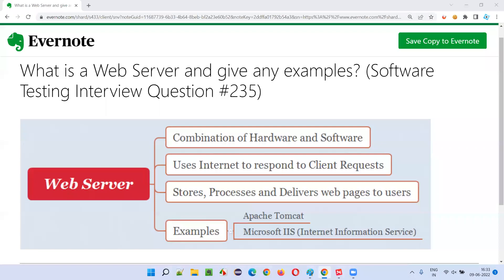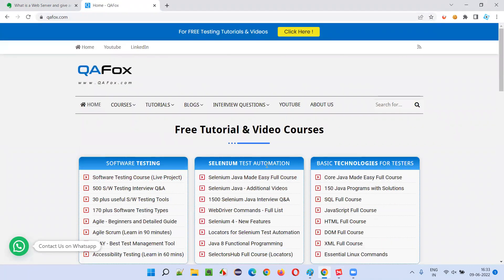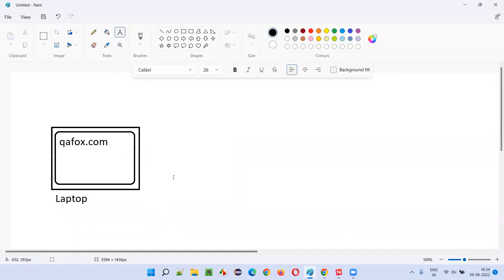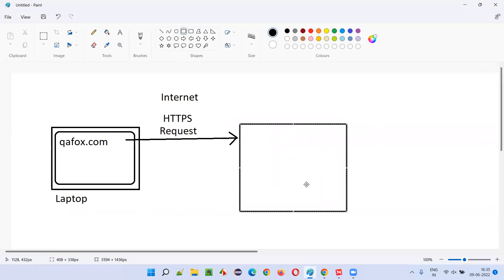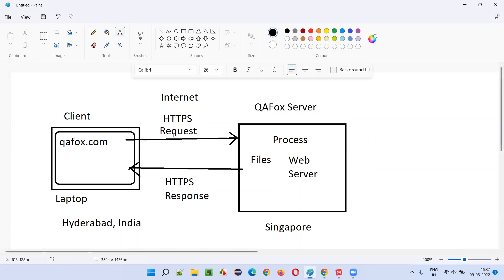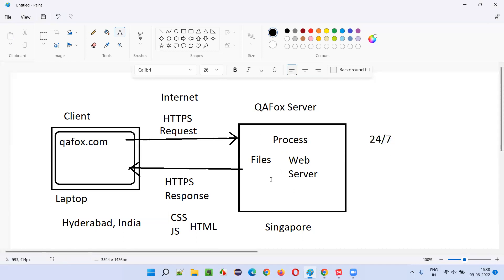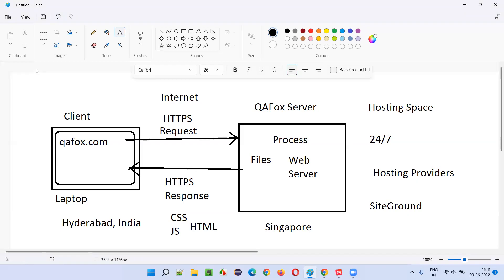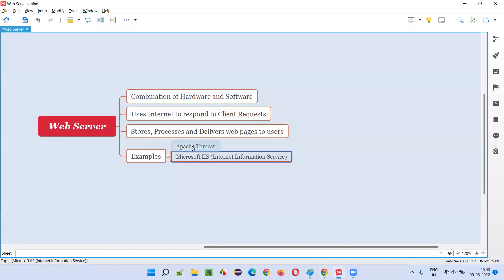What is a Web Server and give any examples? (Software Testing Interview Question #235)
In this session, I have answered What is a Web Server and give any examples?